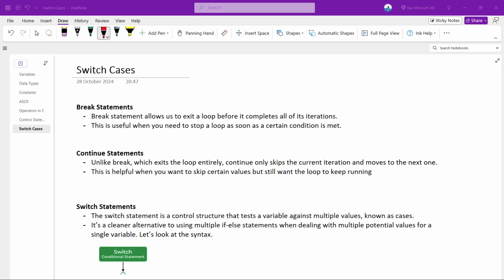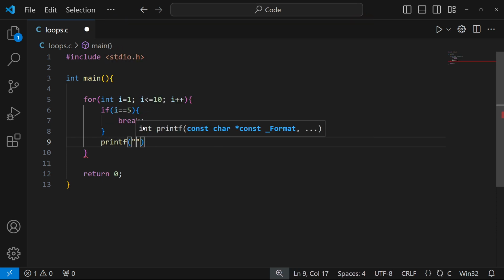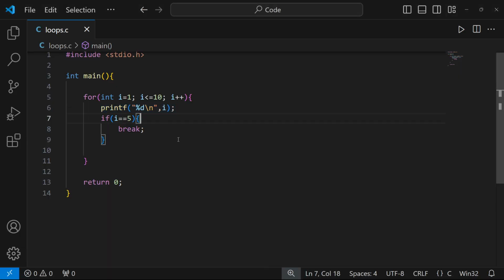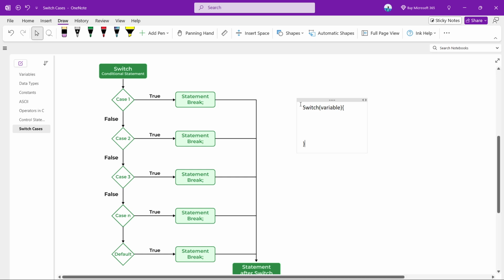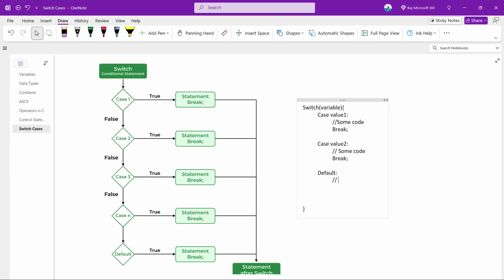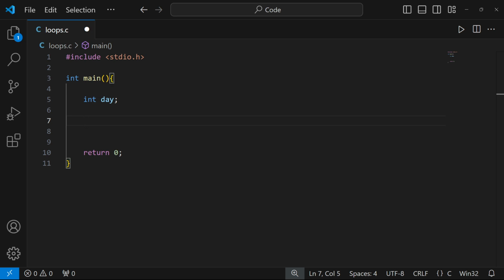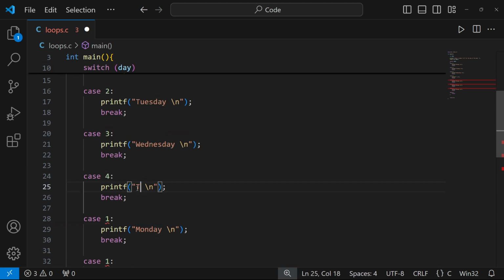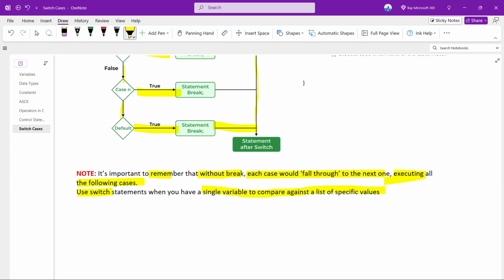Switch Cases, Break, and Continue in C | Control Flow Made Simple 🔄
Master your program’s control flow with switch cases, break, and continue statements in C! 💡 In this video, we’ll explore how to use these control structures to manage program flow more efficiently. You'll learn when to use a switch case instead of multiple if-else statements, and how break and continue can help streamline your loops and conditional logic.

What you’ll learn:
✅ The syntax and usage of switch cases in C
✅ How break and continue control the flow in loops
✅ Practical examples with clear explanations
✅ When to use each control statement to write cleaner, more efficient code

By the end of this video, you’ll have a deeper understanding of how to control program execution and handle complex conditions. 💻